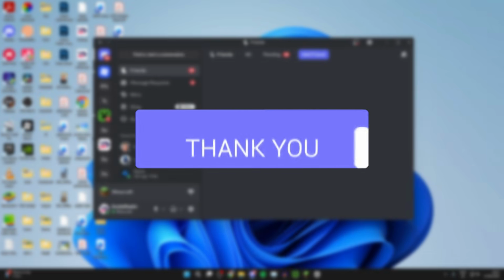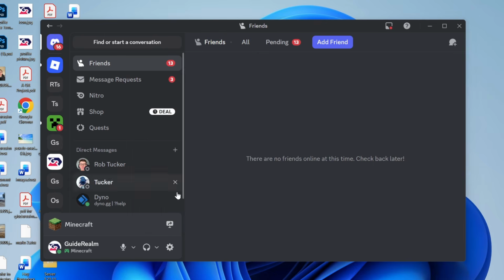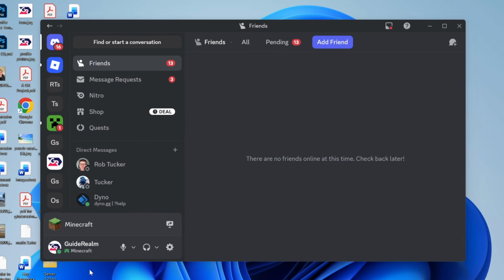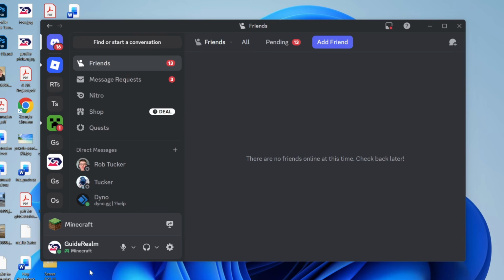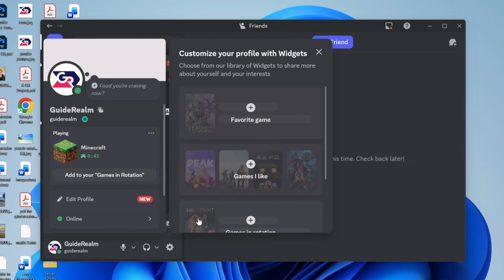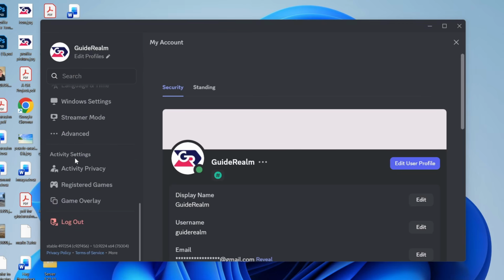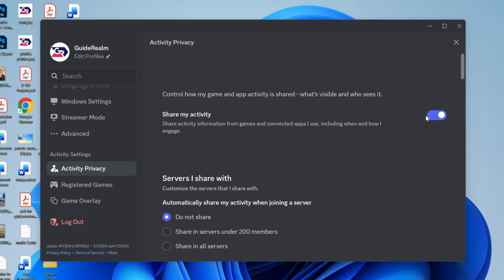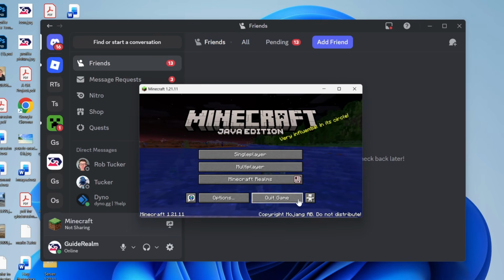How To Hide Game Activity On Discord - Step By Step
Learn how to hide game activity on discord in this video.

GuideRealm